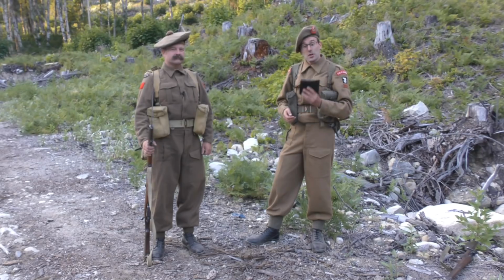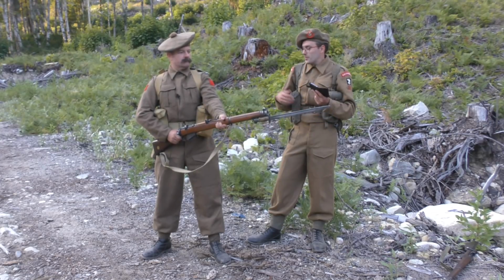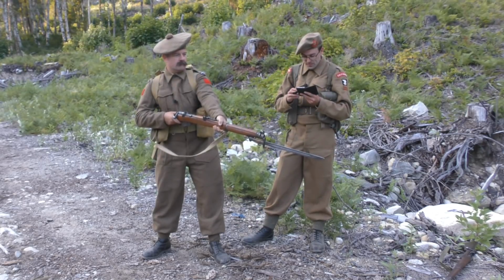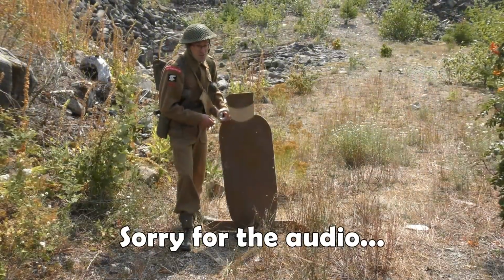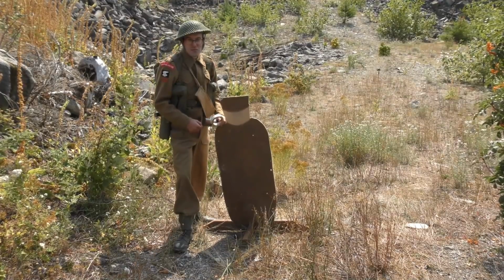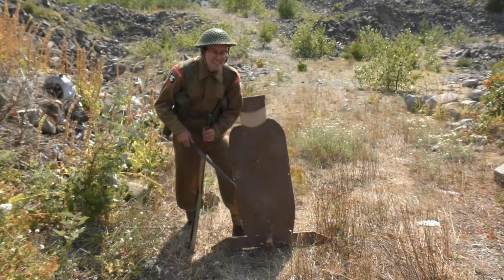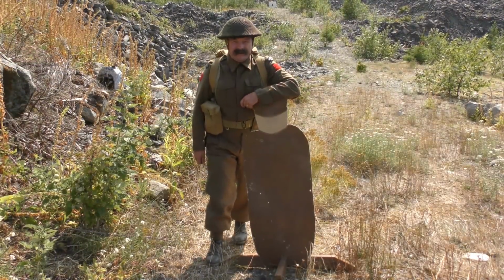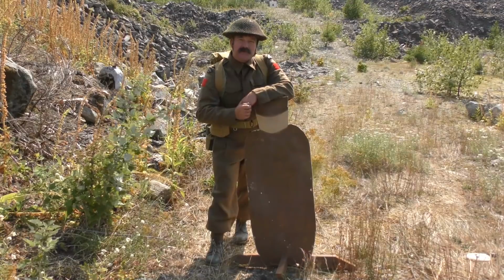Britishmuzzleloaders Collab: Lee-Enfield CQB Part 1 of 2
Mike and Rob take a look at the British early WW2 close quarter battle (CQB) drills from Weapons Training Memorandum 1 of 1940, to see how they work.

GUNS IN THIS VIDEO:
SMLE Short Magazine Lee Enfield No.1 Mk.III .303 British
No.4 Mk.1 *